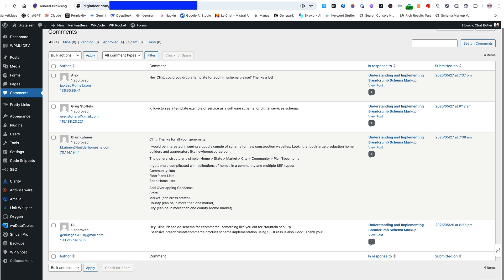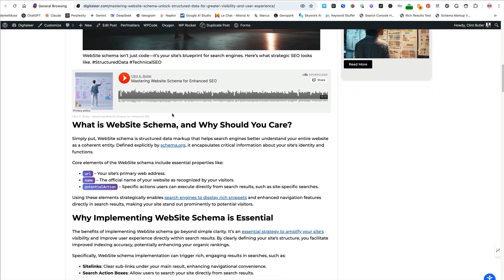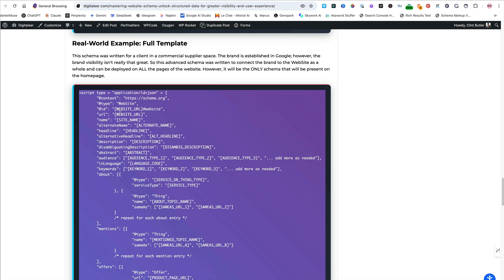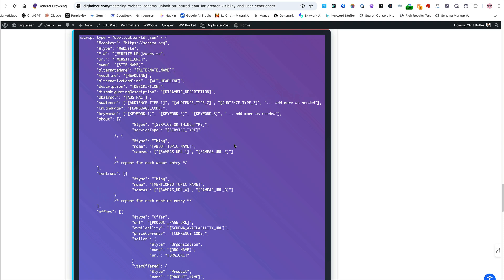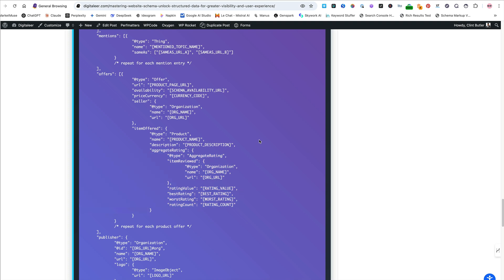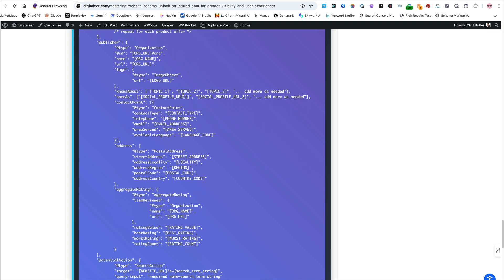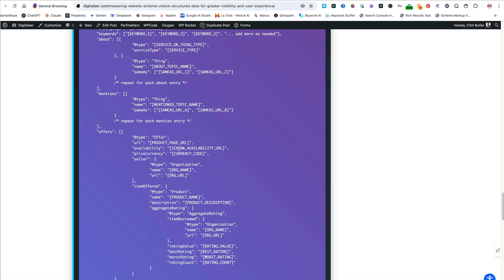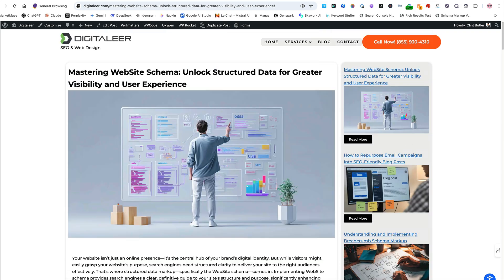How to Implement WebSite Schema | Digitaleer SEO & Web Design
Learn how to implement WebSite Schema the right way — using a proven JSON-LD template that boosts your visibility, helps Google understand your site better, and improves your chances of enhanced search features like sitelinks and Knowledge Graph association.

🔧 In this video, I walk you through:
 • What WebSite Schema is and why it matters
 • The exact WebSite Schema template you should be using
 • How to edit and customize it for your site

📈 Improve your technical SEO with structured data the smart way.